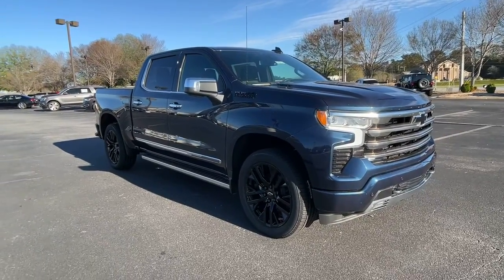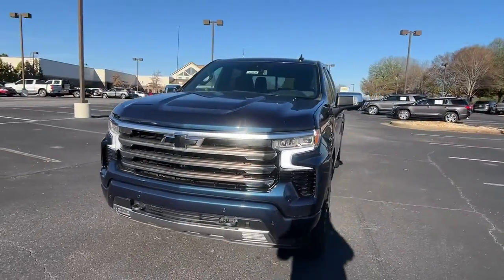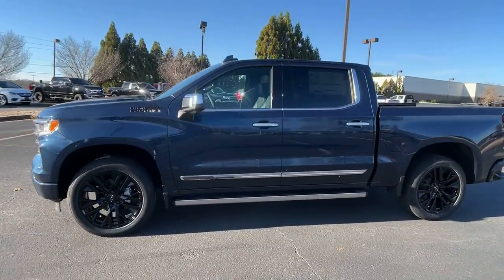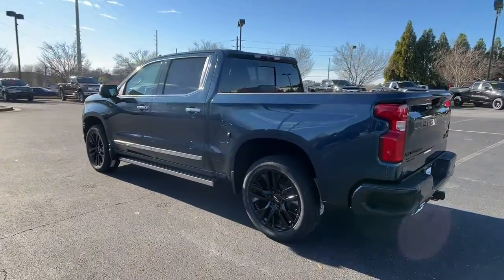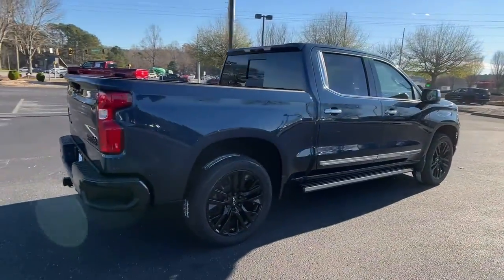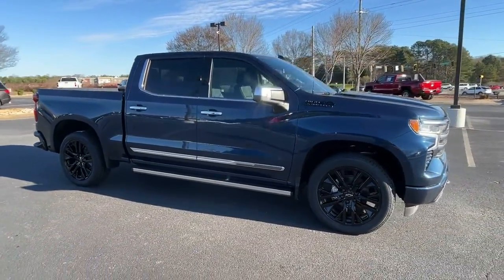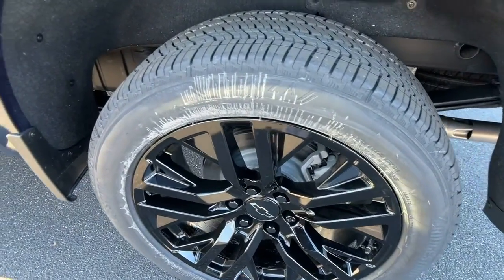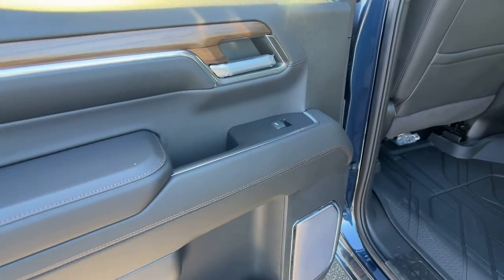2022 Chevrolet Silverado_1500 Dawsonville Atlanta, Cumming, Gainsville, Cleveland T222543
Northsky Blue Metallic New 2022 Chevrolet Silverado_1500 High Country available in 1392 HWY 400 South, Dawsonville, Georgia at John Megel Chevrolet. Servicing the Dawsonville, Atlanta, Cumming, Gainsville, Cleveland, GA area.

Recent Arrival! 10-Speed Automatic 4WD Jet Black Leather. Northsky Blue Metallic 2022 Chevrolet Silverado 1500 High Country 4WD 10-Speed Automatic 3.0L I6JOHN MEGEL CHEVROLET - - WHERE PRICE SELLS CARS AND SERVICE KEEPS CUSTOMERS. 22/26 City/Highway MPG Price includes: $500 - Chevrolet Cyber Cash Event Targeted Private Offer. Exp. 11/30/2022
NORTHSKY BLUE METALLIC,REAR AXLE  3.23 RATIO,SEATS  FRONT BUCKET  with center console (STD) (Includes (EPH) Electronic Transmission Range Selector (console mounted).),TRANSMISSION  10-SPEED AUTOMATIC  with Electronic Transmission Range Selector (ETRS)  electronically controlled with overdrive  tow/haul mode and steering column paddle shifters. Includes Cruise Grade Braking and Powertrain Grade Braking,JET BLACK  PERFORATED LEATHER SEATING SURFACES,ENGINE  DURAMAX 3.0L TURBO-DIESEL I6  (277 hp [206.6 kW] @ 3750 rpm  460 lb-ft of torque [623.7 N-m] @ 1500 rpm) (Includes (KW5) 220-amp alternator and (K05) engine block heater.),LPO  BLACK BOWTIE EMBLEM  FRONT  (dealer-installed) When ordered with (QK2) Multi-Flex tailgate  will include Black tailgate bowtie.),AUDIO SYSTEM  CHEVROLET INFOTAINMENT 3 PREMIUM SYSTEM  with Google built-in  13.4 diagonal HD color touchscreen  includes multi-touch display  AM/FM stereo  Bluetooth streaming audio for music and most phones; featuring wireless Android Auto and Apple CarPlay capability for compatible phones  advanced voice recognition  in-vehicle apps  personalized profiles for infotainment and vehicle settings (STD),LPO  22 (55.9 CM) HIGH GLOSS BLACK WHEELS  LPO wheels will come with 4 steel 22 wheels from the factory with alignment specs set to 22 LPO wheel selected. Includes wheel locks. (dealer-installed),GVWR  7200 LBS. (3266 KG),LPO  BLACK TAILGATE LETTERING  (dealer-installed),LPO  ALL-WEATHER FLOOR LINERS  1st and 2nd rows on Crew Cab and Double Cab  (includes Chevrolet Bowtie logo),ENGINE BLOCK HEATER,WHEELS  22 TRANSIT STEEL WHEELS FOR LPO 22 WHEELS AND TIRES,HIGH COUNTRY PREFERRED EQUIPMENT GROUP  includes standard equipment,LPO  DARK ESSENTIALS PACKAGE  includes (RIK) Black Silverado nameplates  along with where applicable  Black Custom/LT/RST/LTZ/High Country/Z71/6.2L/Duramax badges  LPO  (SFZ) Black bowtie  LPO and (SB7) Black tailgate CHEVROLET lettering  LPO  (dealer-installed),NOT EQUIPPED WITH FRONT AND REAR PARK ASSIST  SEE DEALER FOR DETAILS  (Certain vehicles may be forced to include (00Z) Not Equipped with Front and Rear Park Assist  which removes Front and Rear Park Assist. See the window label for the features on a specific vehicle.),SUSPENSION PACKAGE  ADAPTIVE RIDE CONTROL,NOT EQUIPPED WITH STEERING COLUMN LOCK  SEE DEALER FOR DETAILS  (Certain vehicles built on or after 4-4-2022 will be forced to include (R7N) Not Equipped with Steering Column Lock  which removes Steering Column Lock.),SUNROOF  POWER  on Crew Cab models,HIGH COUNTRY PREMIUM PACKAGE  includes (CF5) power sunroof  (RPT) 22 painted aluminum wheels with Chrome inserts  (XCE) 275/50R22SL all-season  blackwall tires and (RIA) floor liner  LPO,LPO  BLACK NAMEPLATES  (dealer-installed),ALTERNATOR  220 AMPS,ASSIST STEPS  POWER-RETRACTABLE  with rearward articulating (providing bed access),TIRES  275/50R22SL ALL-SEASON  BLACKWALL,Tow Hitch,Lane Departure Warning,Lane Keeping Assist,Front Collision Mitigation,Front Collision Warning,Automatic Highbeams,Keyless Start,Locking/Limited Slip Differential,Four Wheel Drive,Power Steering,ABS,4-Wheel Disc Brakes,Aluminum Wheels,Tires - Front All-Terrain,Tires - Rear All-Terrain,Tires - Front All-Season,Tires - Rear All-Season,Running Boards/Side Steps,Tow Hooks,Bed Liner,Daytime Running Lights,HID headlights,LED Headlights,Automatic Highbeams,Fog Lamps,Heated Mirrors,Power Mirror(s),Mirror Memory,Power Folding Mirrors,Privacy Glass,Intermittent Wipers,Variable Speed Intermittent Wipers,Rain Sensing Wipers,AM/FM Stereo,MP3 Player,Bluetooth Connection,Auxiliary Audio Input,Smart Device Integration,Satellite Radio,Requires Subscription,Satellite Radio,Requires Subscription,Premium Sound System,Bluetooth Connection,Smart Device Integration,Bluetooth Connection,WiFi Hotspot,Bucket Seats,Leather Seats,Power Driver Seat,Driver Adjustable Lumbar,Power Passenger Seat,Passenger Adjustable L